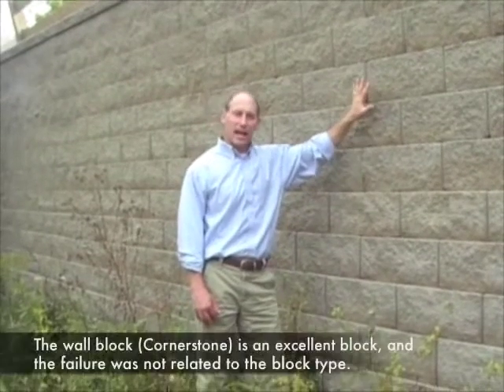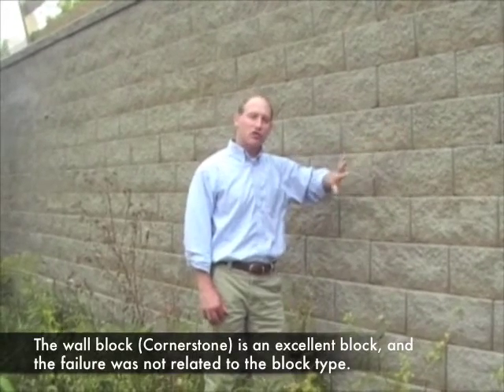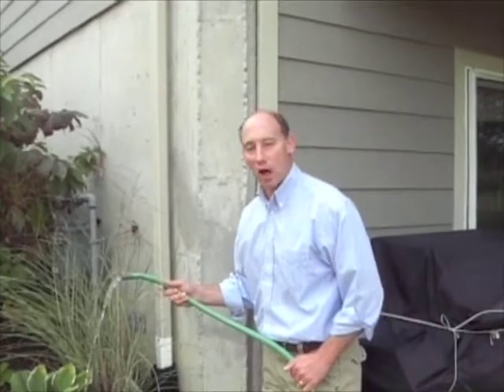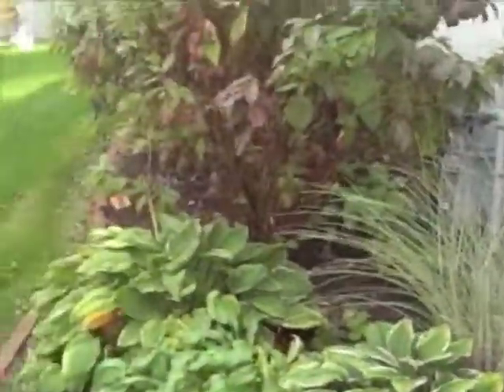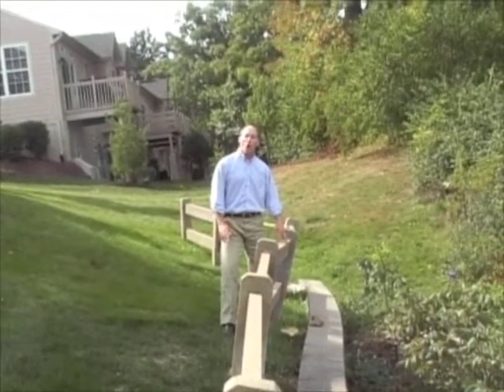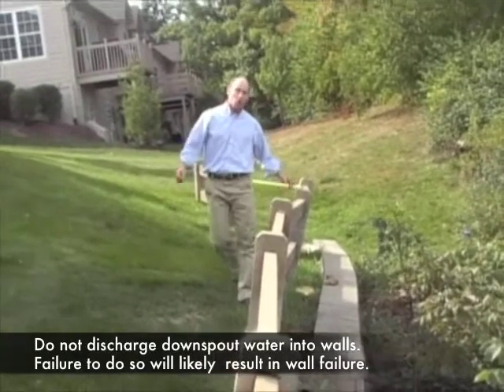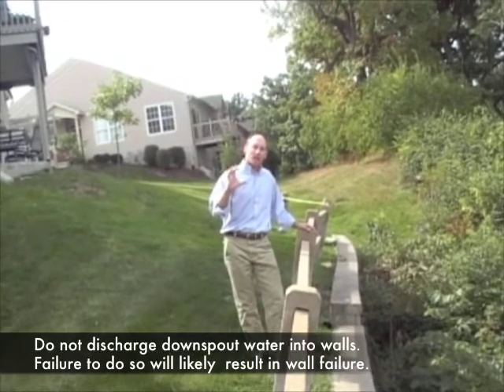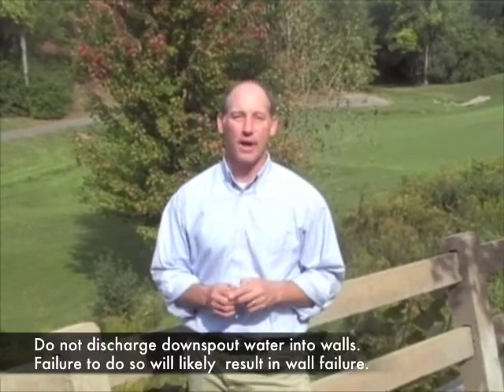Retaining Wall Failure Caused By Water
Retaining Wall failures are nothing to laugh about.  They can cost the wall builder, the engineer, and the client thousands of dollars.